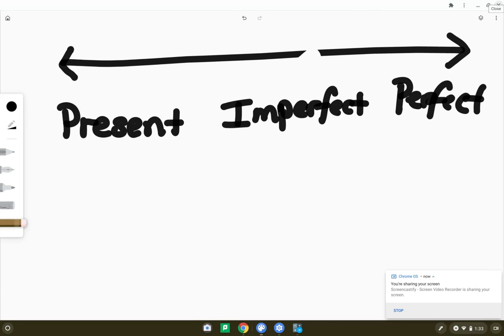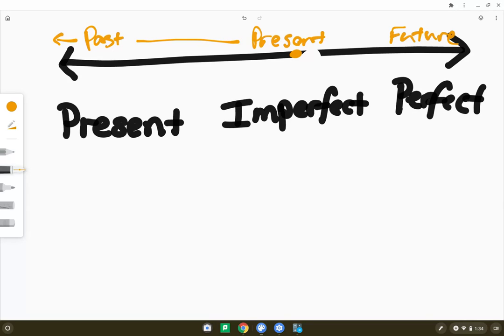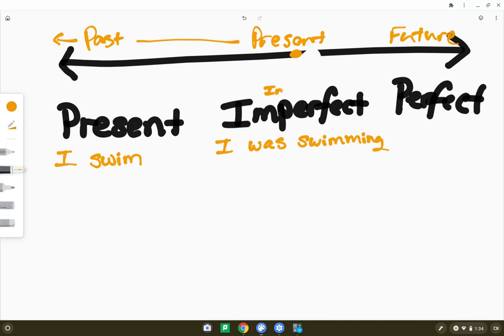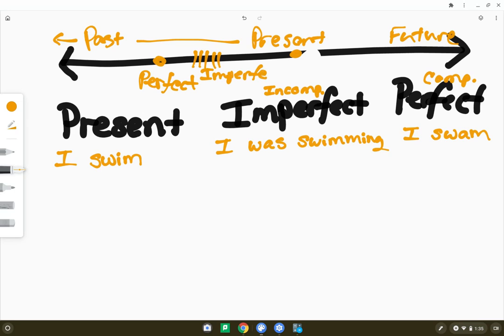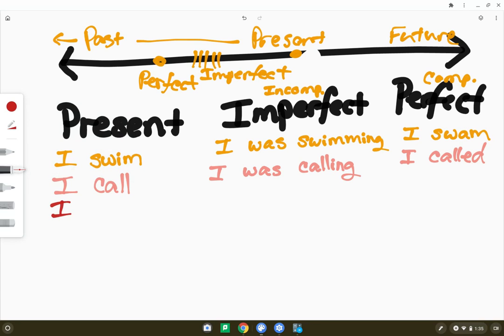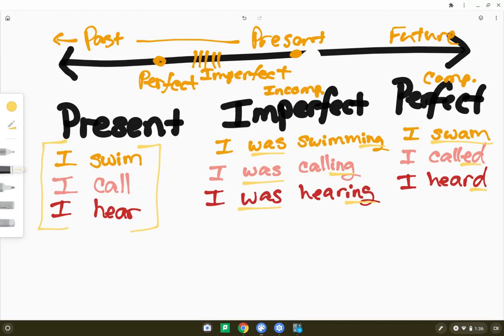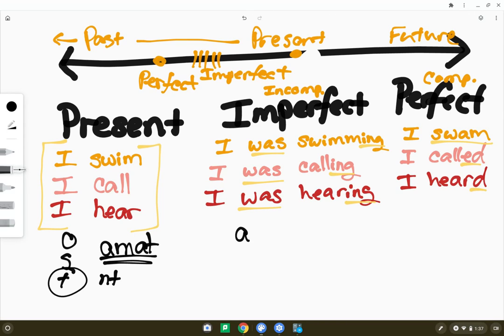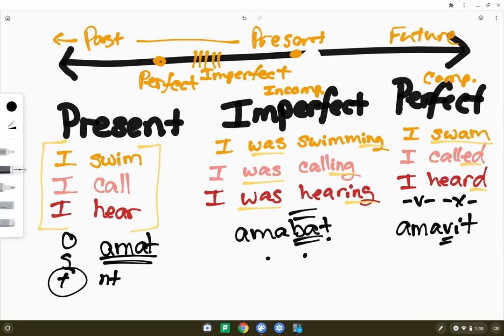Introduction to Imperfect and Perfect Tense